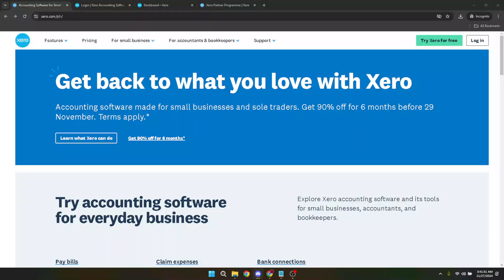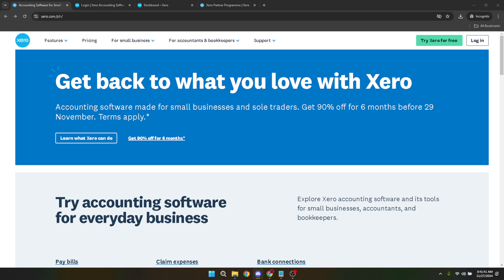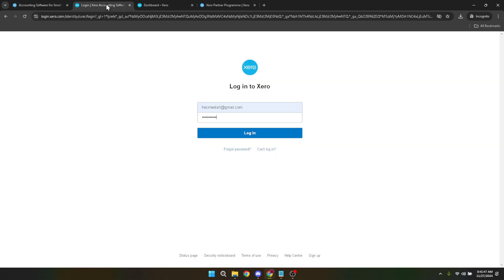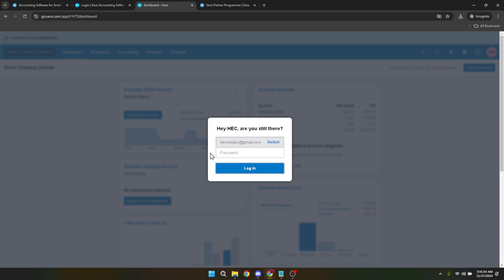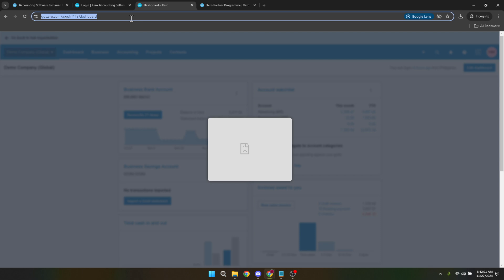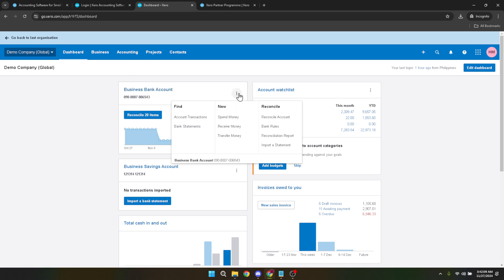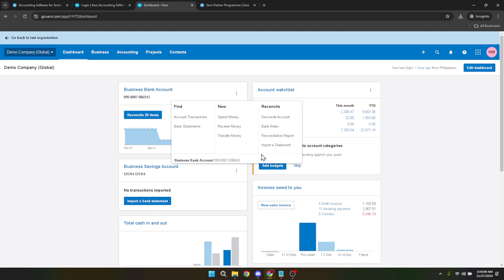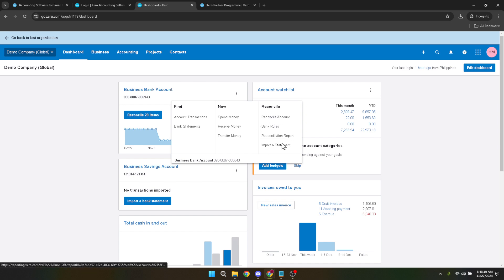How to Refresh Xero Bank Feed (Full 2024 Guide)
In today's video we will show you xero how to,how to use xero,how to use quickbooks online 2024,how to get started xero,how to start with xero,xerfo how to,how to do a bank rec on xero,bank feeds,xero 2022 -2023,how to add bank account in xero without bank feed,how to do a bank reconciliation in xero,how to do a bank rec,how to add bank details to invoice in xero,xero 2024,how to book bulk receipts in xero,add an automatic bank feed to xero,how to reconcile petty cash in xero